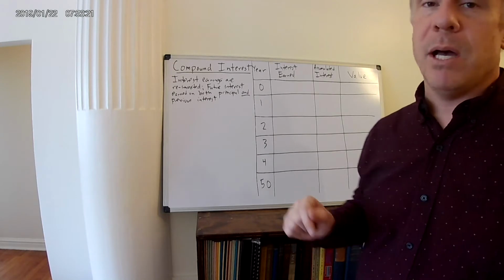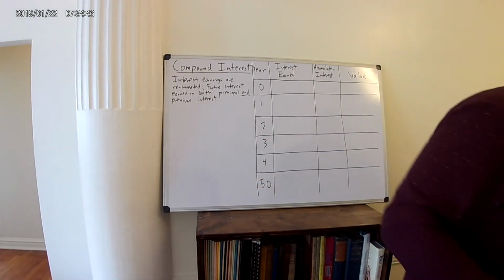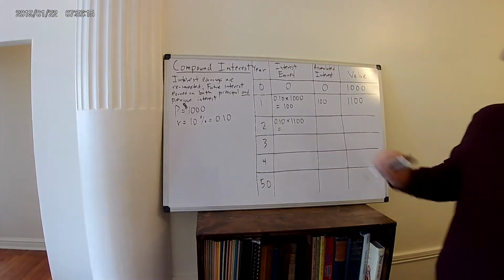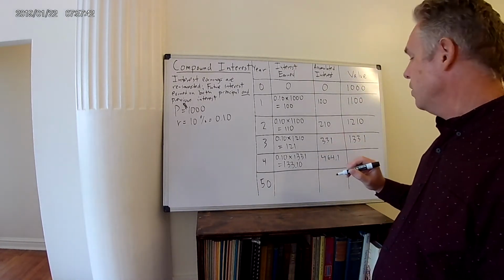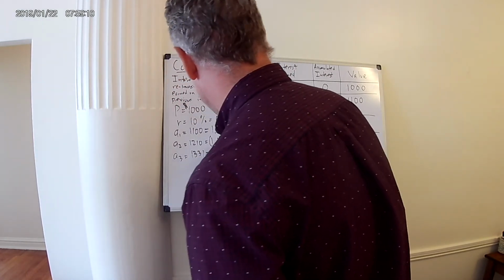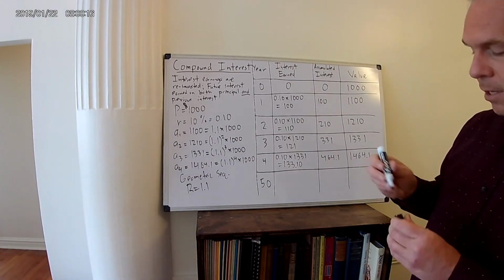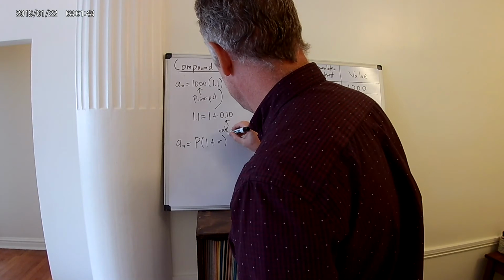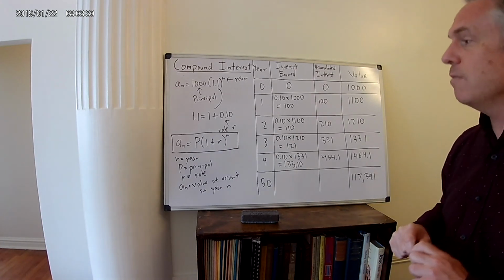Math 110 Video Lecture Part 1 for Friday, April 17 - Compound Interest